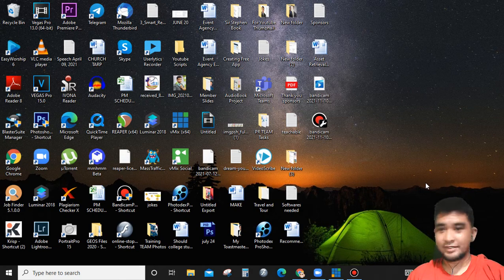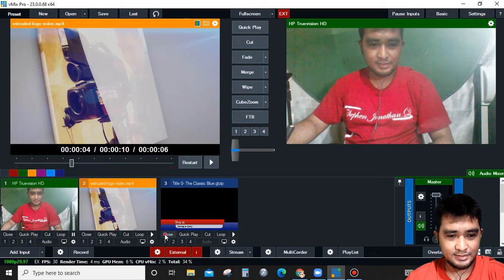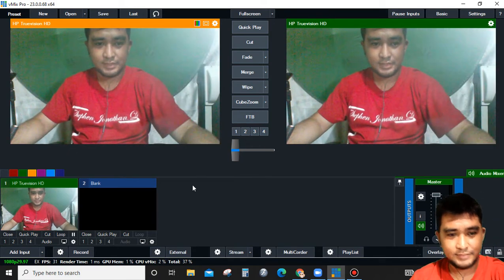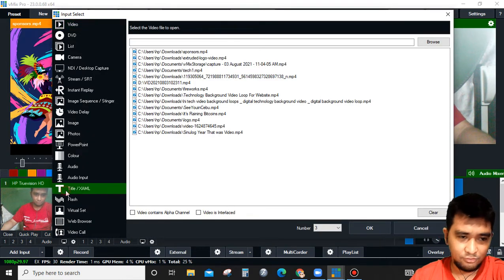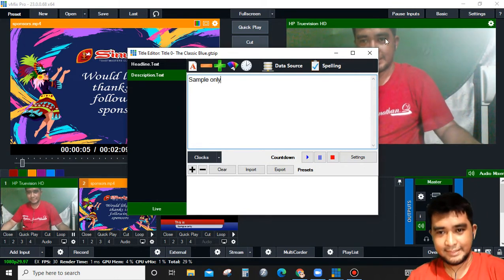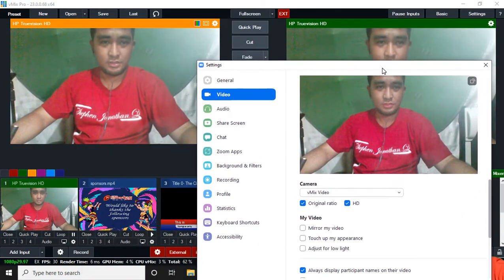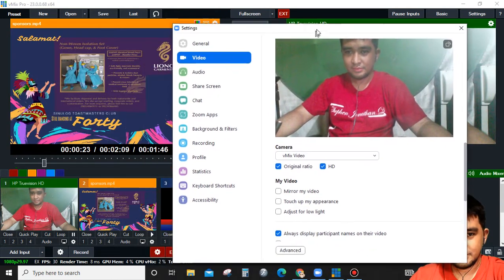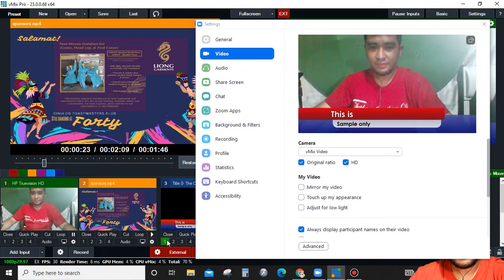How to connect your Vmix Camera to your Zoom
In this video tutorial I am going to share with How to connect your Vmix Camera to your Zoom.

Join the Amazing Guy TV community today! Follow for daily inspiration and entertainment on TikTok, Instagram, and Facebook Amazing Guy TV. 🌟

Need a talented hand on your projects? Hire me on Raket.ph!

Let's collaborate and take your business to new heights!